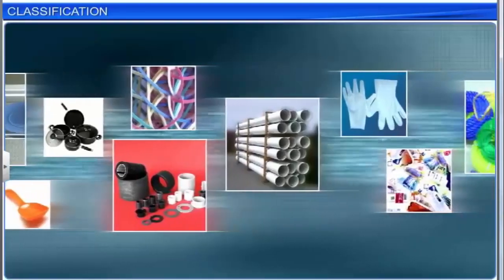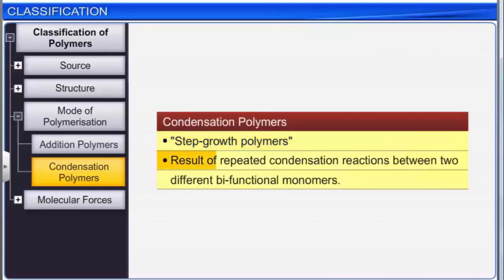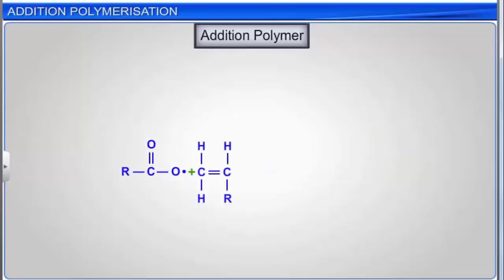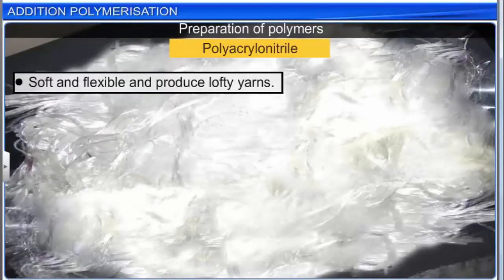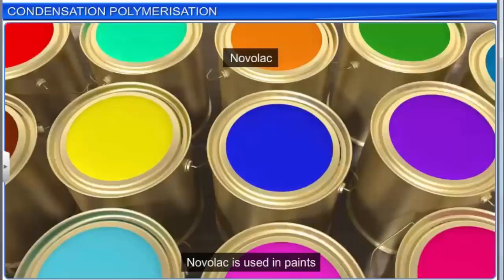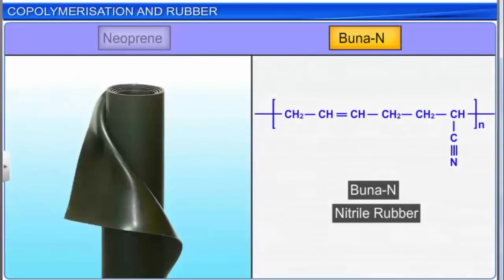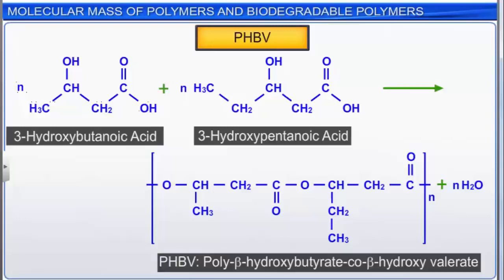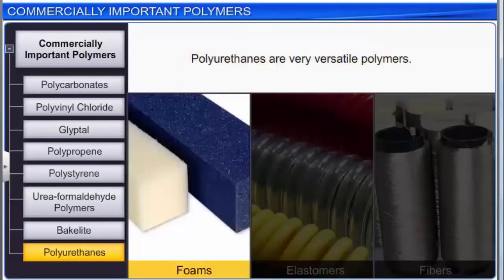CBSE GRADE XII CHEMISTRY CHAPTER 15 POLYMERS